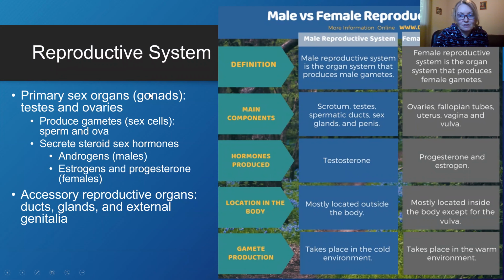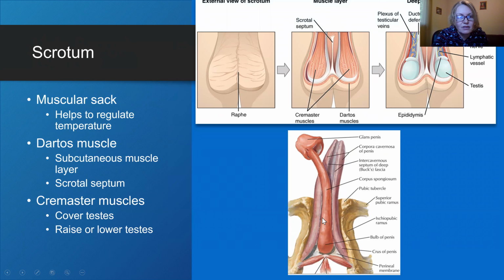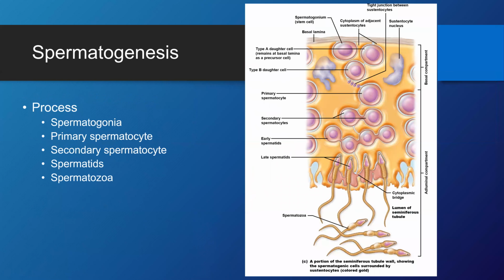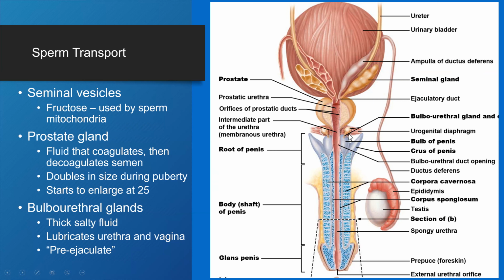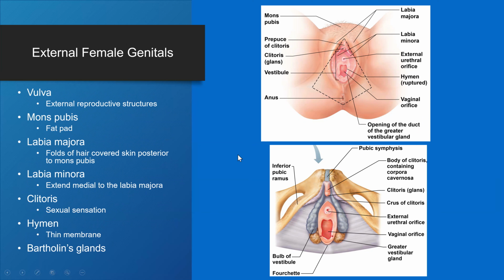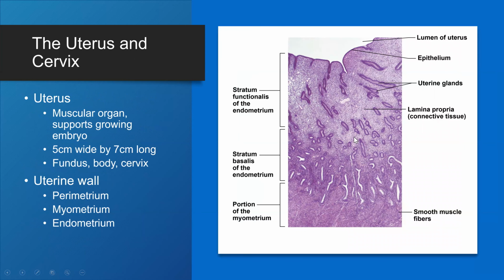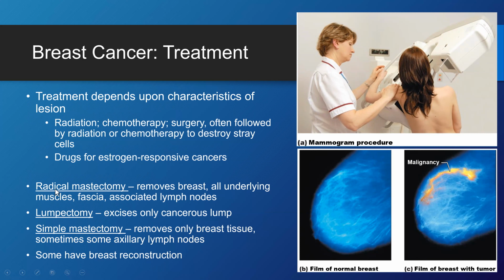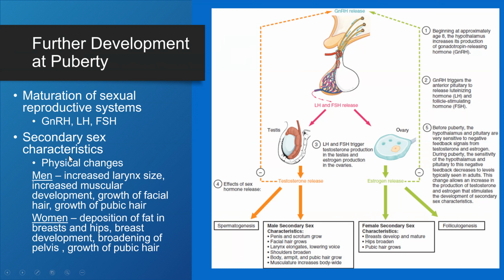Ch 27, part 1 Reproductive System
Introduction to the Reproductive System.